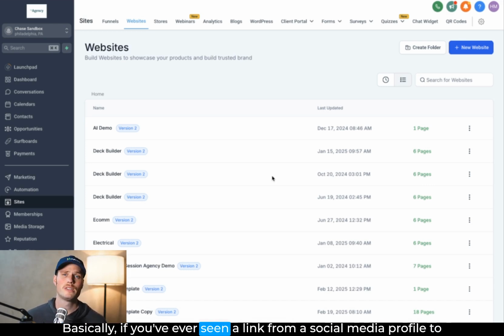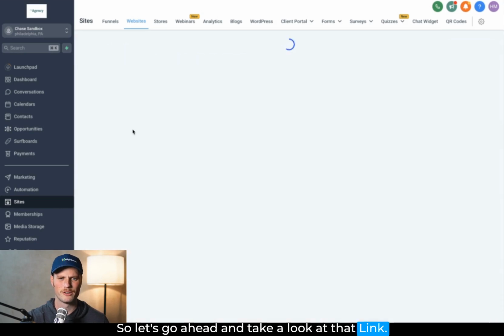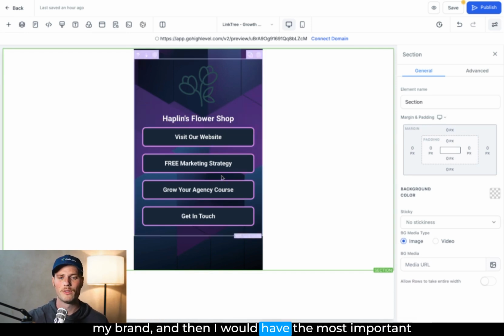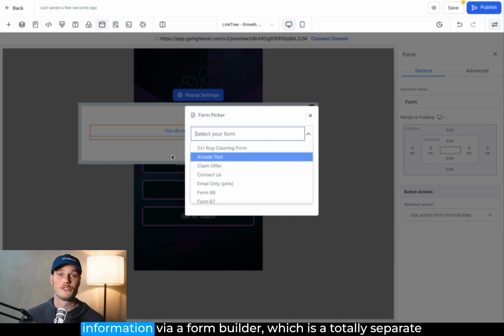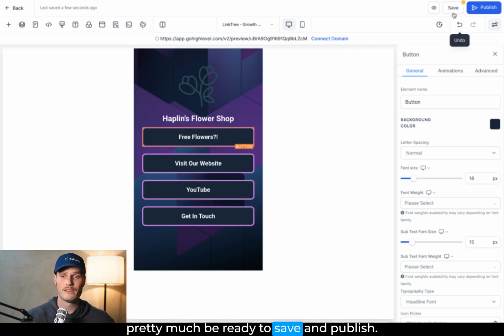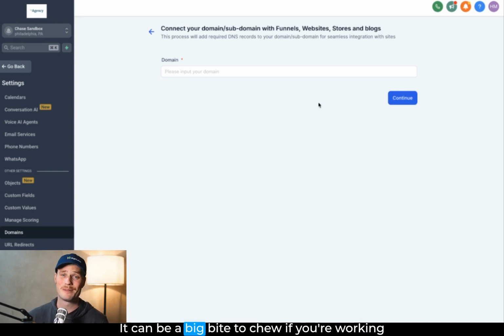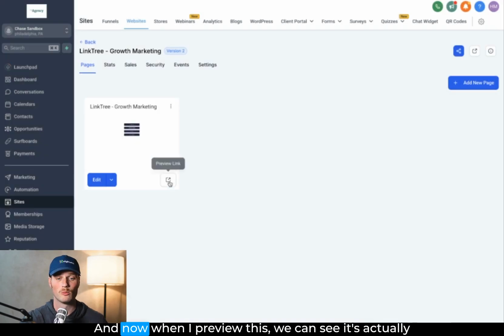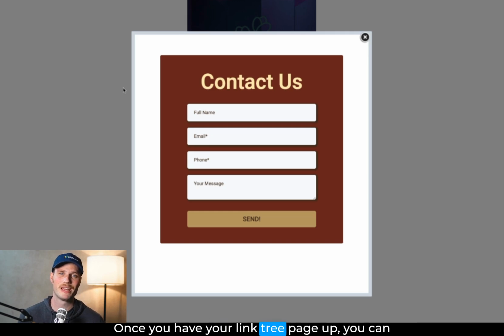🔗 Improve Your Social Media Strategy With Link Tree Pages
Add the Quick Wins 2025 Snapshot into your HighLevel account by clicking

Maximize Your Social Media Strategy with Link Tree Pages: Step-by-Step Guide

Join Haplin as he walks you through creating an effective Link Tree page to enhance your social media strategy. Learn how to use GoHighLevel's tools to set up a professional-looking Link Tree that directs new leads to multiple web destinations, optimizing their first interaction with your brand. From selecting templates to customizing links and embedding lead generation forms, this comprehensive guide covers everything you need to know, including how to connect your domain to your new Link Tree page. Perfect for beginners and seasoned marketers alike!